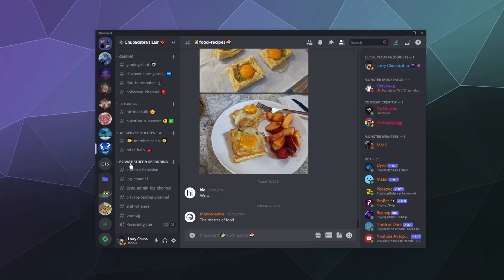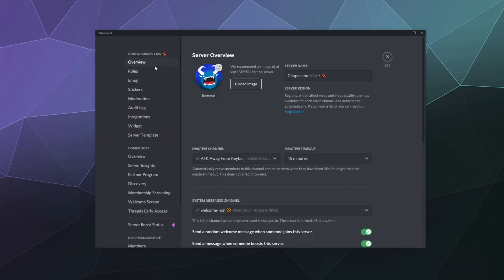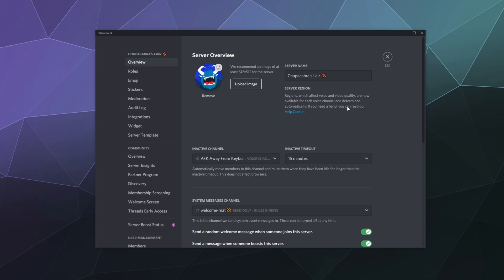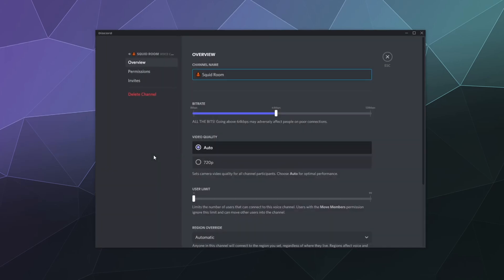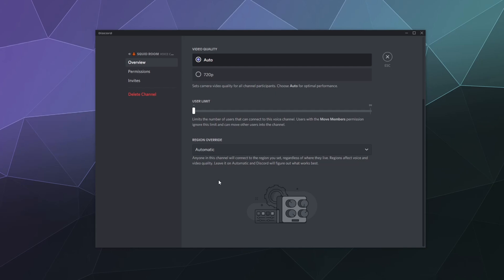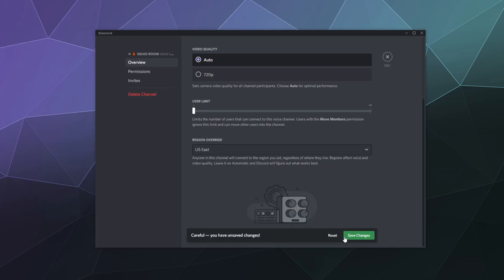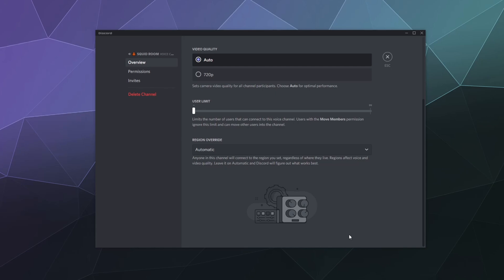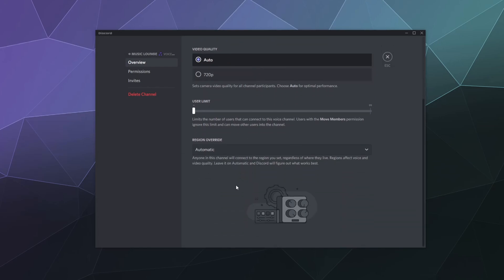SEPT 2021 UPDATED How to Change Discord Server/Channel Regions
Quick guide on how to change the Voice Channel / Server Region on Discord Voice Chat. This effects the server you connect to when using voice chat, streaming video/games/screensharing, and more.